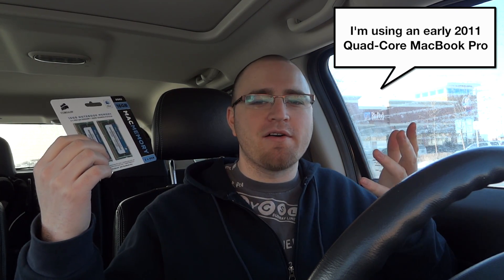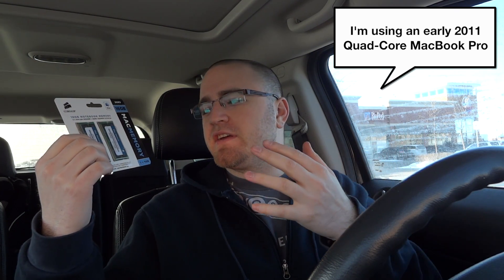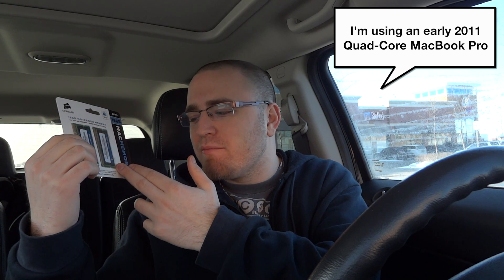What is the best RAM for a Mac? (MacBook Pro, iMac, Mac Mini)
This is a quick video explaining the characteristics of memory (RAM) that will function properly with your Mac (MacBook Pro, iMac, Mac Mini etc.). Many manufacturers sell "Mac Memory", that being said there are plenty of cheaper alternatives if you know what to look for. For the record Apple does not manufacture RAM - Most Apple computers ship with Samsung memory. Here is more information on the RAM that I purchased for my Early 2011 MacBook Pro -

Macbook users demand the highest performance from their systems, especially when working with digital media applications. Corsair's Mac Memory is specifically designed for rock-solid stability in demanding digital media rich environments. Corsair Mac Memory allows users to maximize memory capacity and throughput to increase their systems performance.

SKU# CMSA16GX3M2A1333C9